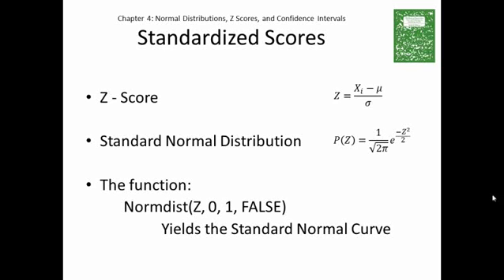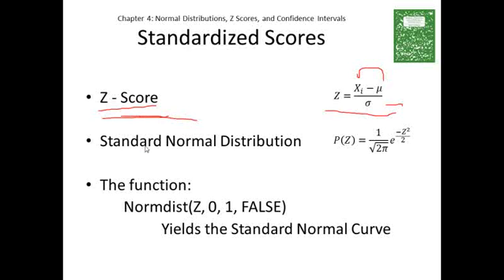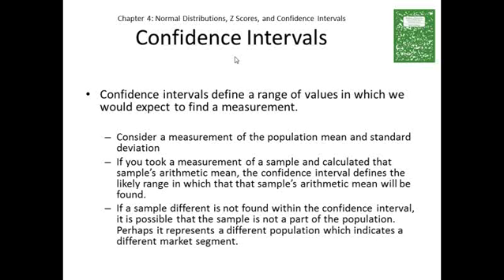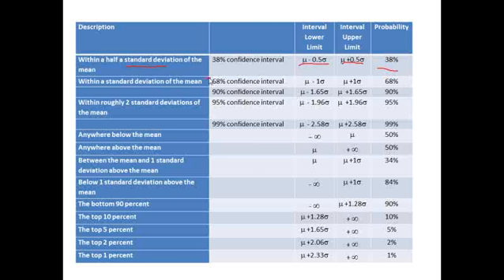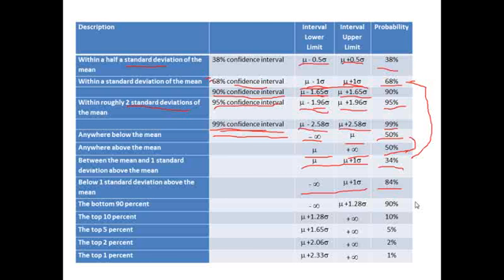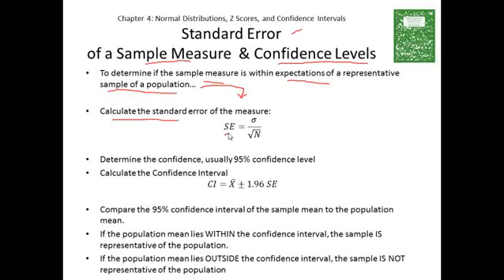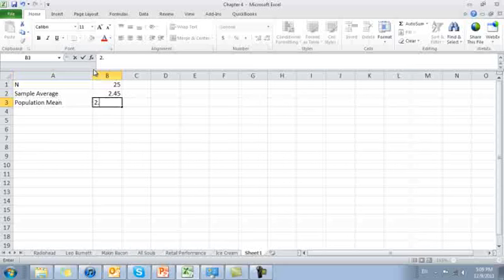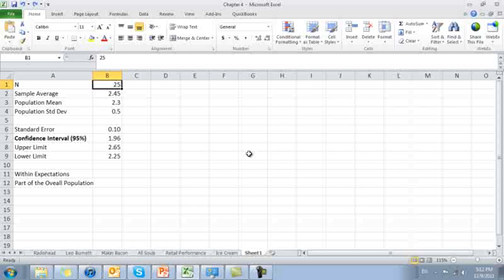Marketing Statistics in Excel 4.3 Standard Scores or Z Scores